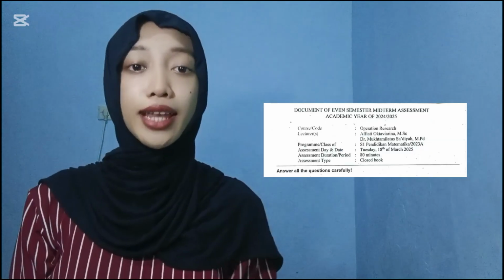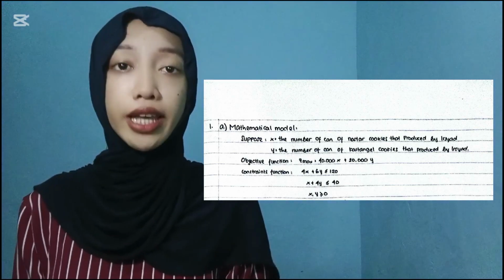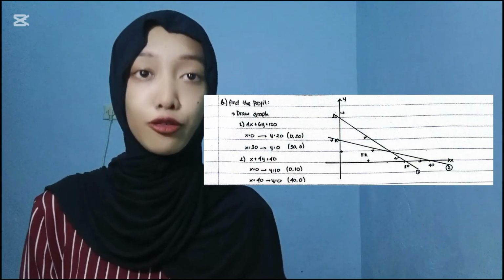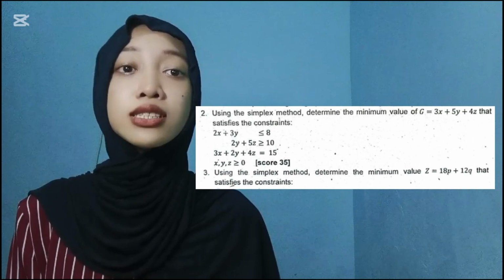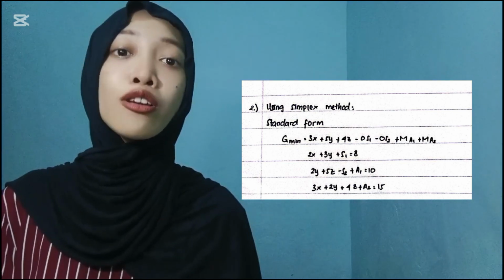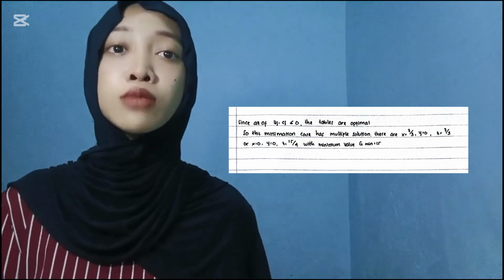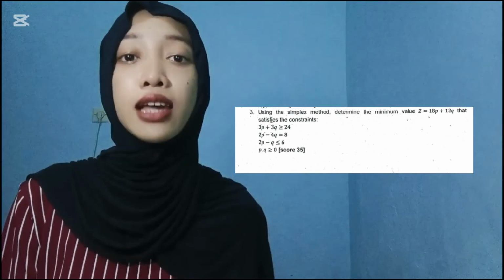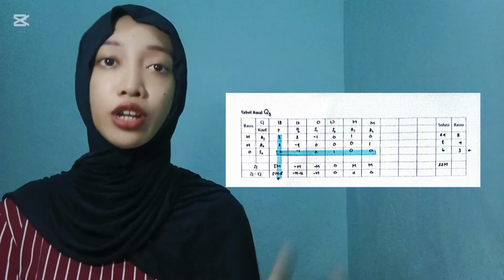MID TERM EXAM REMEDIAL OPERATION RESEARCH | GRAPHICS & SIMPLEX METHOD | RAHAYU SULISTIA